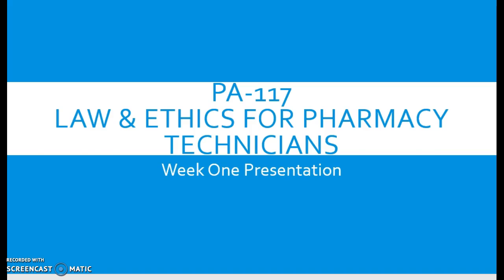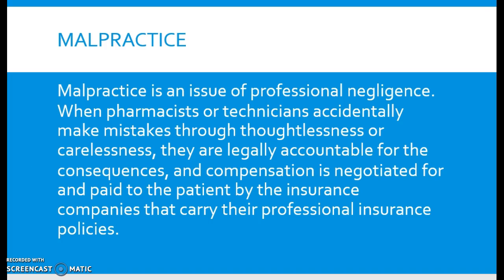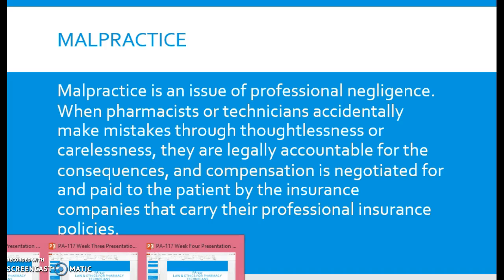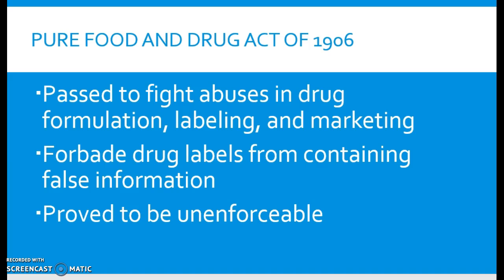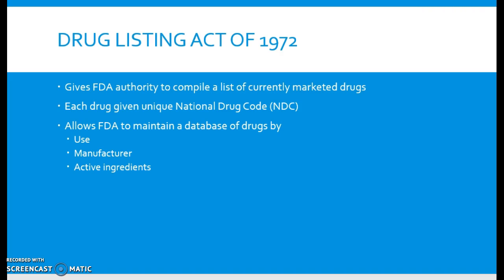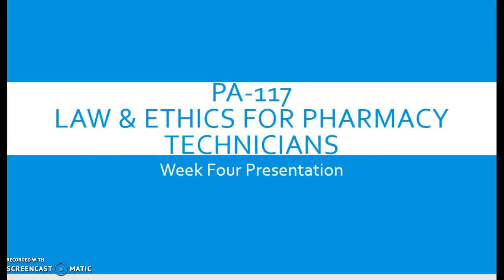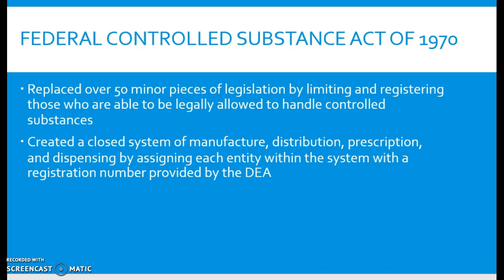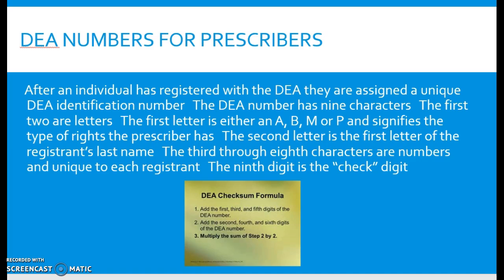Week Five Presentation - PA 117